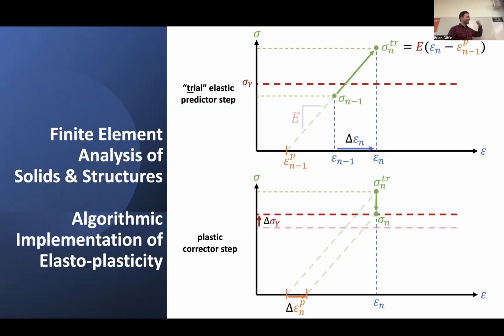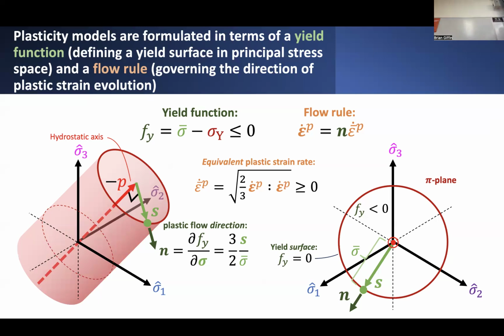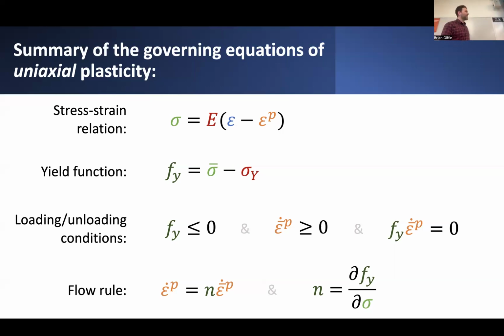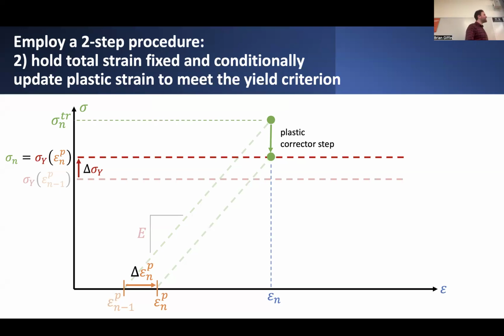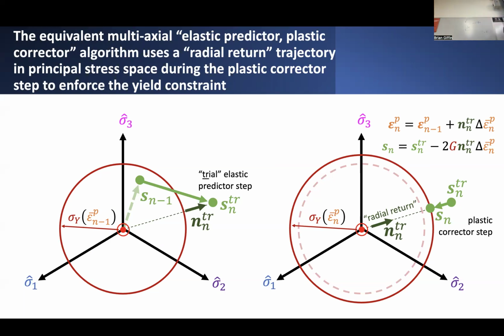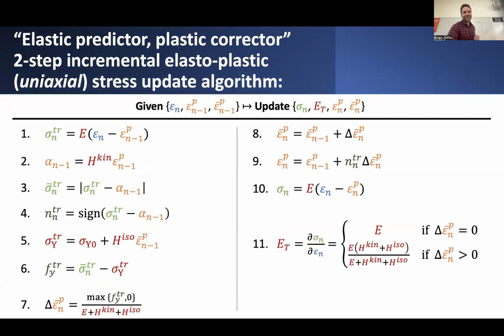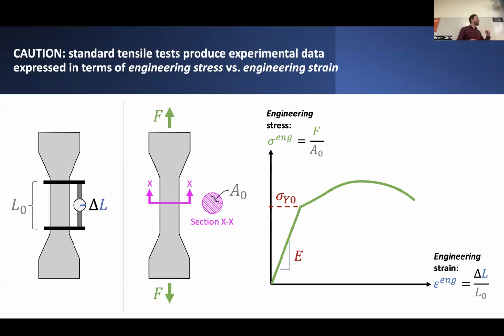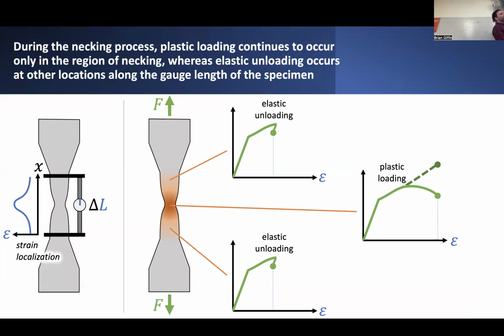Algorithmic Implementation of Elasto-plasticity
This lecture discusses common algorithms for elasto-plastic material behavior, including the "elastic-predictor, plastic-corrector" method, presented as part of a graduate-level course on Finite Element Analysis of Solids and Structures.